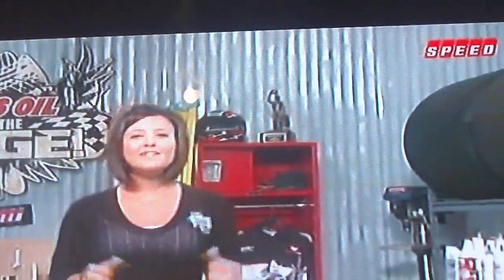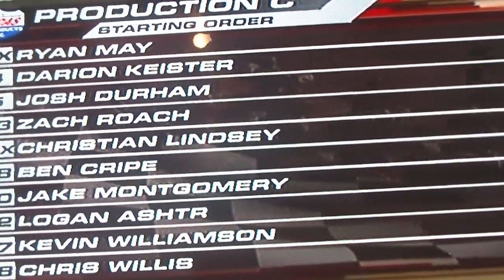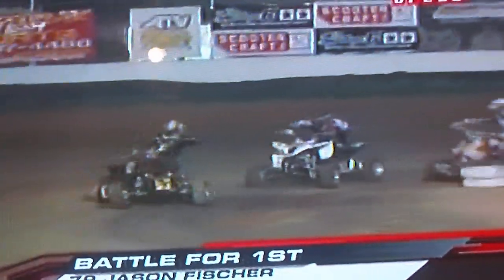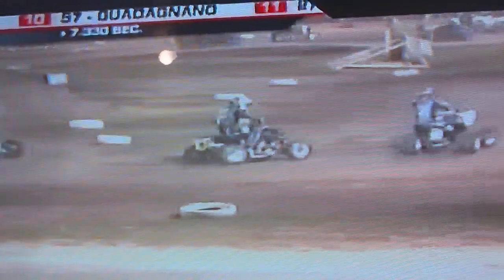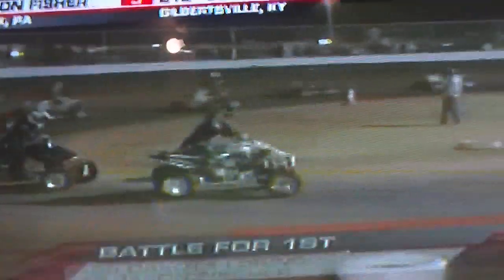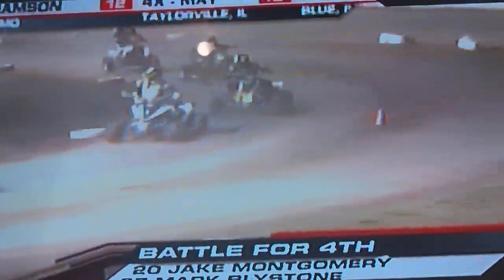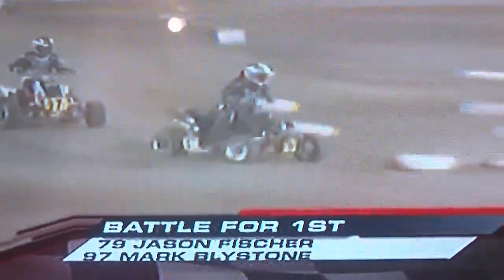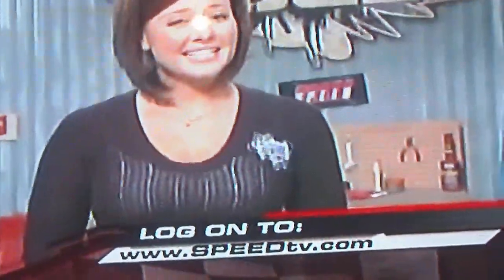Lucas Oil... On the Edge!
production c  at semo